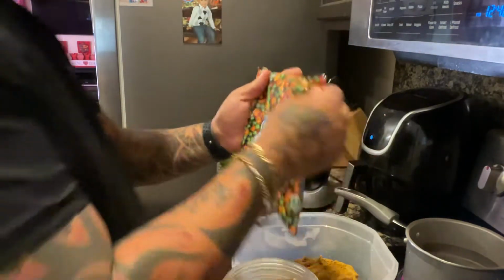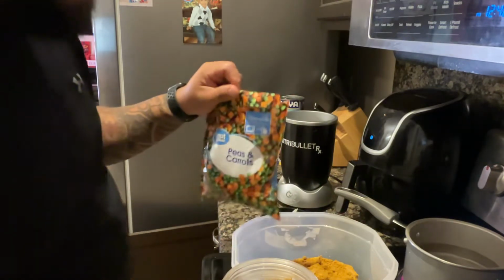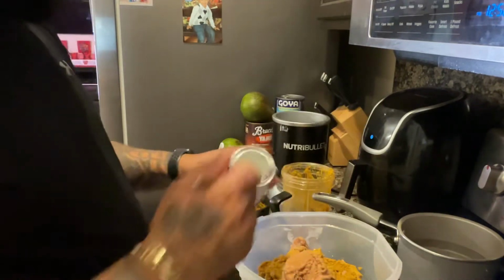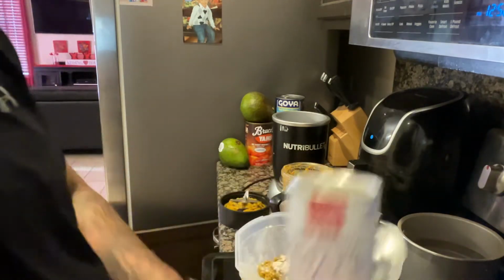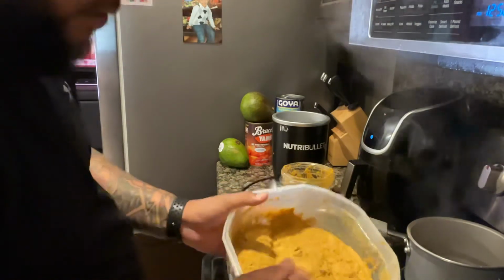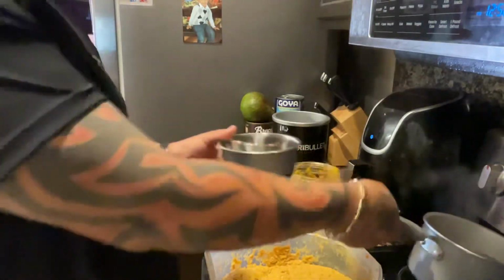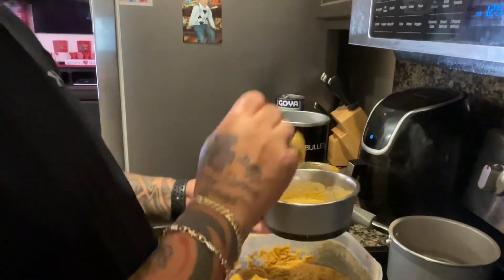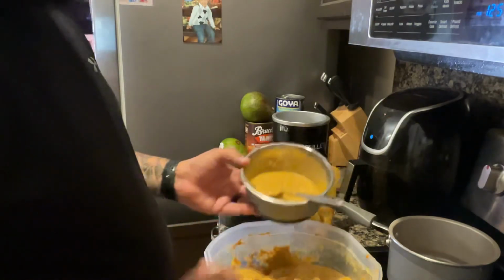Making mush for my puppies. My Recipe